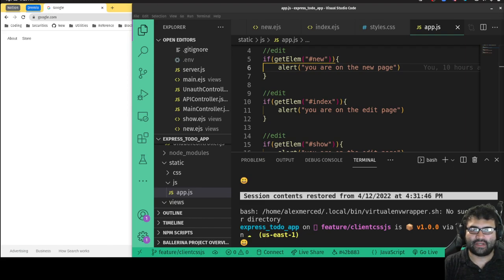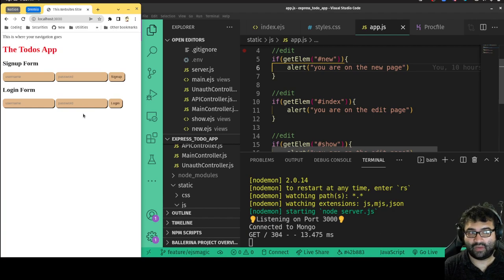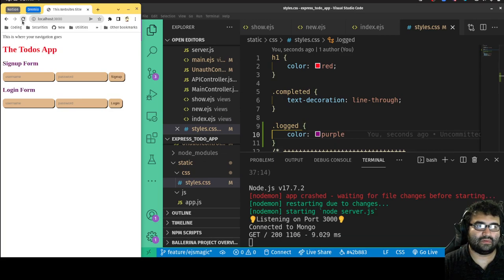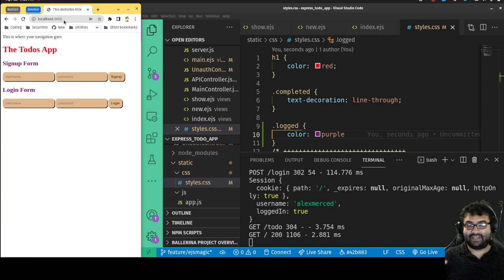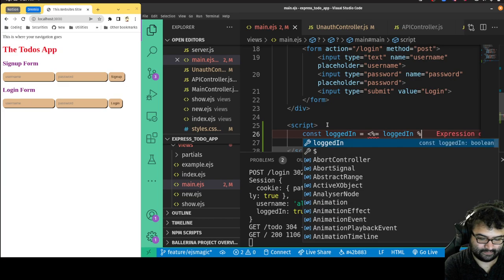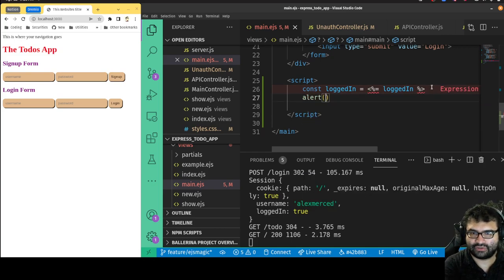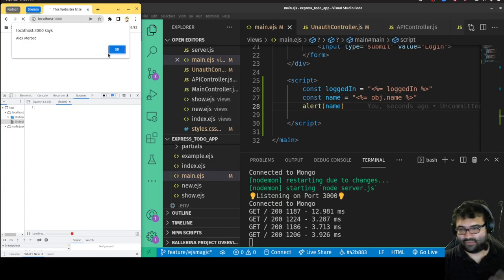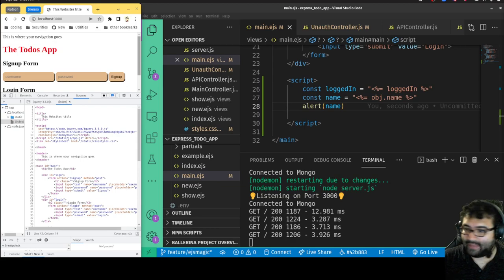AM Coder - BONUS - Express/Mongo/EJS build - Using EJS in js & css